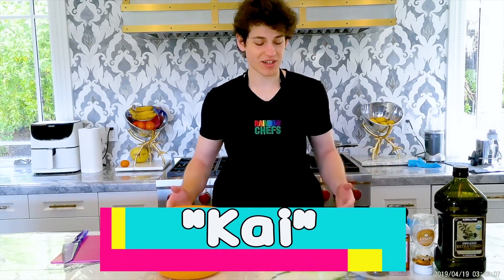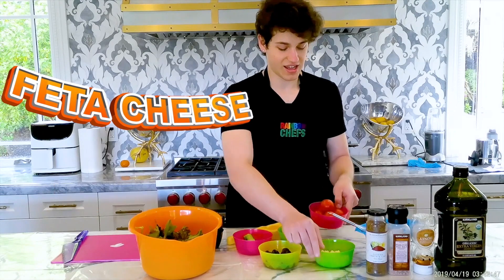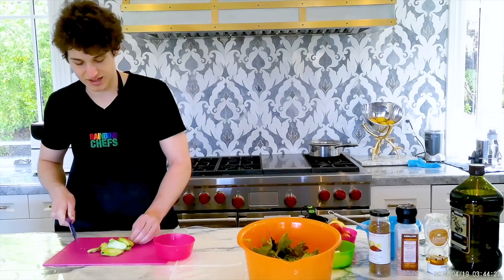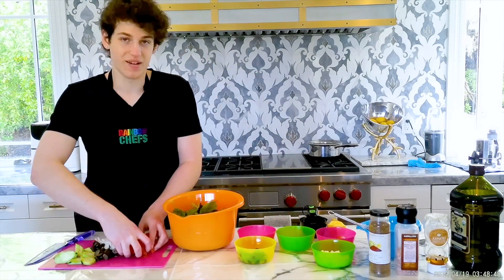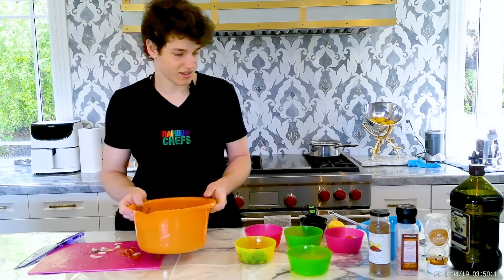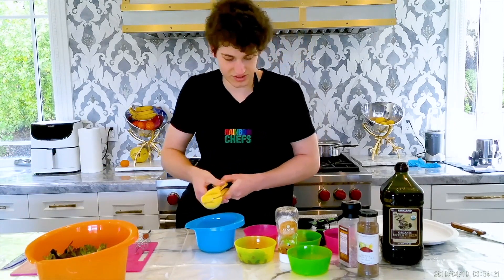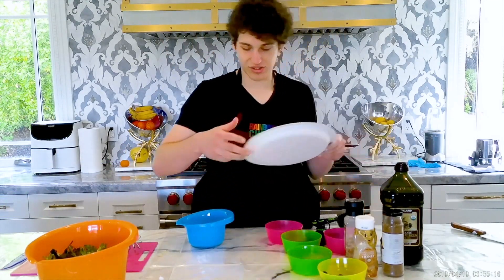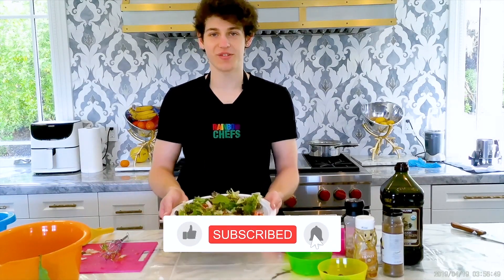Simple and Healthy Recipes for Kids | Easy to Make Greek Salad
Learn how to make Greek salad! Watch as this young chef gives you a simple and easy to follow Greek salad recipe. This is one of our many healthy recipes that are easy for kids to make. This is a fun and easy recipe that kids can make at home! Find out how to make healthy Greek salad!

Rainbow Chefs Academy educates children and adults on how to live a healthy lifestyle, emphasizing nutrition and the culinary arts, that is sustainable for the individual and beneficial for society as a whole.

We offer engaging education for developing nutritious eating habits. We provide healthy and nutritionist-tested recipes with age-appropriate guidance. It is our desire to empower and make a difference in as many children’s lives as possible by teaching life lessons through the exciting world of culinary arts.

I hope you enjoy the "Simple and Healthy Recipes for Kids | Easy to Make Greek Salad" video.